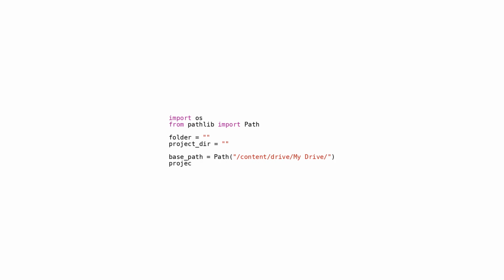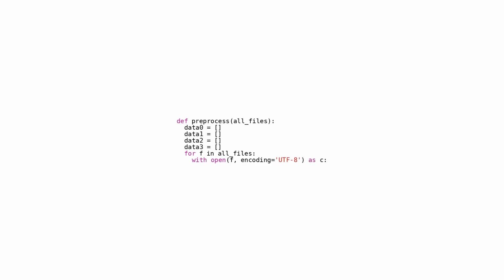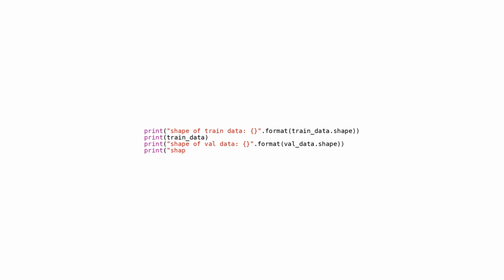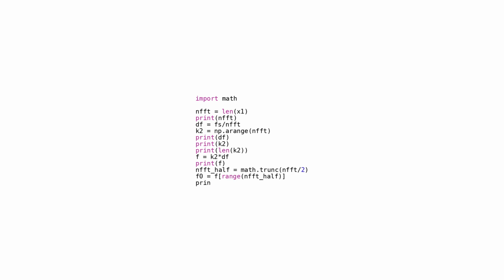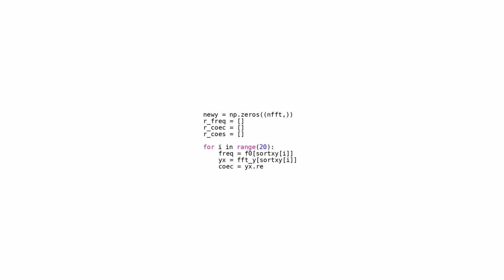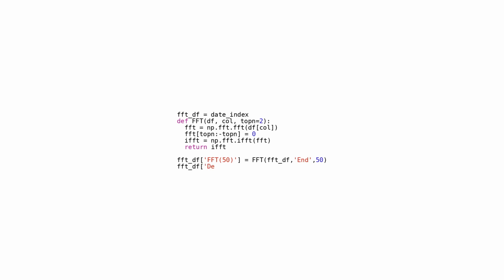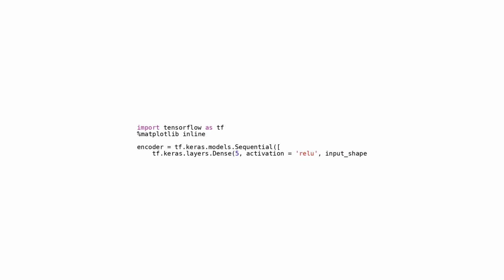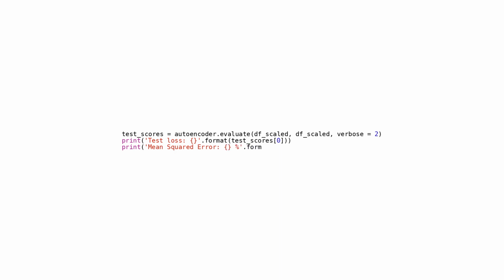How to Master Financial Data with Python in 27 Minutes: The Ultimate AI Trading Hack!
00:00:00 Install numpy version 1195 using pip
00:00:50 Mount Google Drive in Colab
00:01:12 Rename directories in a specified path
00:03:09 Installs TensorFlow GPU version 200
00:03:49 Import libraries, read financial data, display GPU availability
00:05:14 Opens and preprocesses CSV files
00:06:29 Preprocess financial data for training/testing
00:08:16 Print shapes of train, validation, test data
00:09:15 Plots a subset of data
00:11:08 Interpolates data using spline interpolation
00:12:12 Calculate and print FFT amplitudes from data
00:14:04 Plot data with custom figure size
00:15:11 Sorts and prints top 10 frequency amplitudes
00:16:30 Computes FFT and plots original vs fft
00:17:36 Convert data to numerical format
00:18:47 Plots 'End' values from date_index
00:19:43 Applies FFT to denoise time series
00:21:47 Create and display a plot
00:22:45 Normalize specified columns using MinMaxScaler
00:23:56 Neural network autoencoder with encoder and decoder
00:25:08 Compiles autoencoder model with Adam optimizer
00:25:43 Fits an autoencoder model to data
00:27:11 Evaluate autoencoder model on scaled data